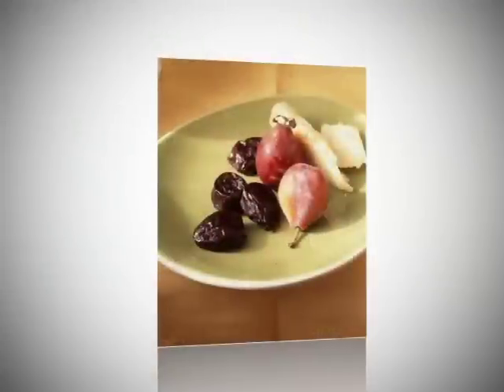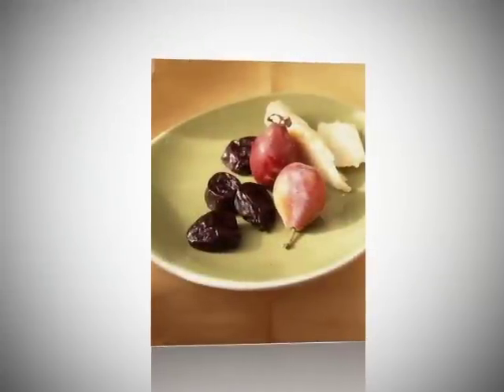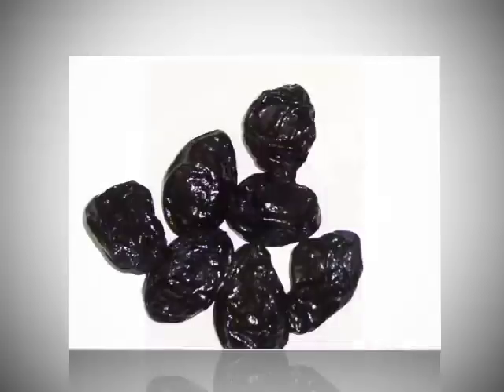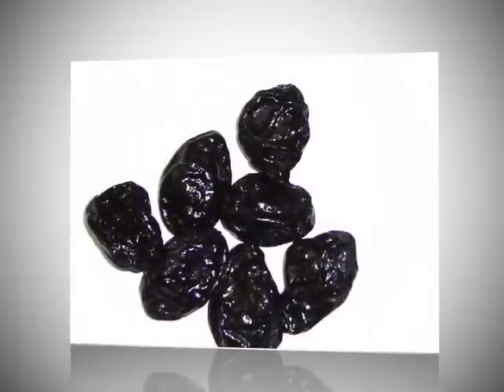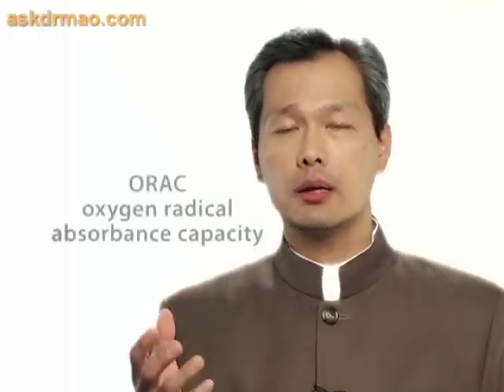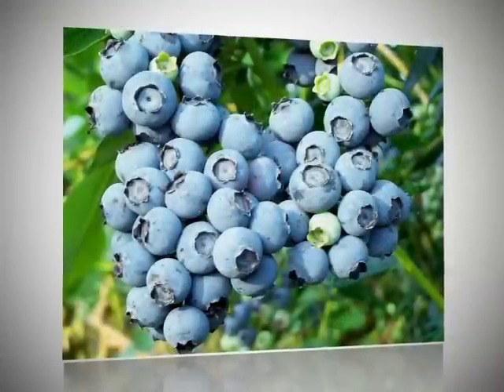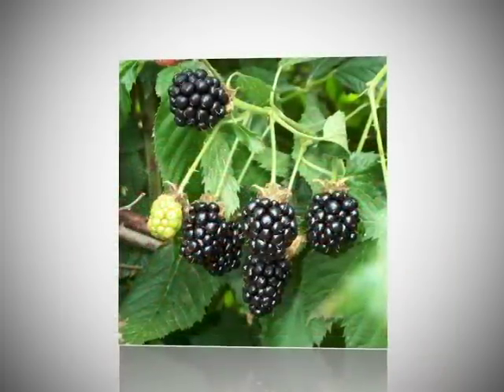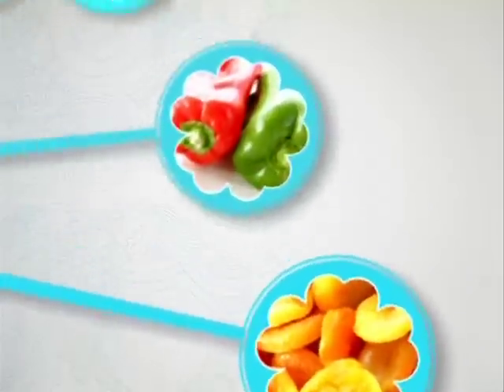Prunes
Ahhh, the purifying power of prunes